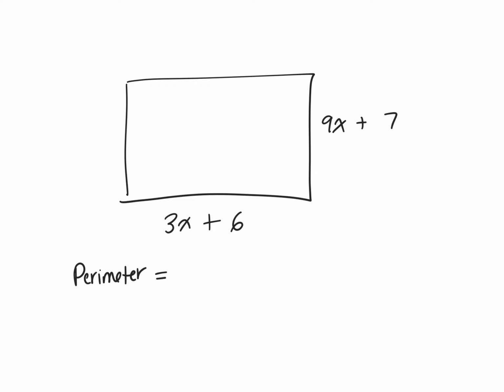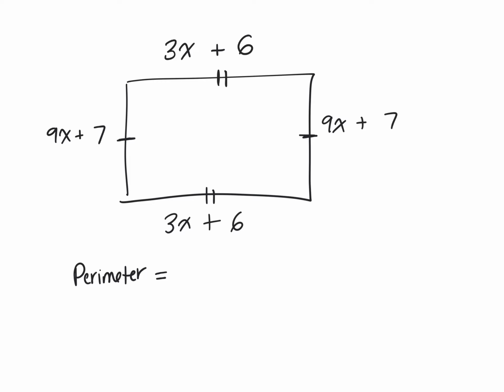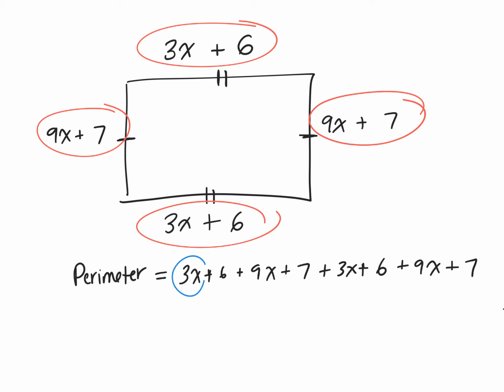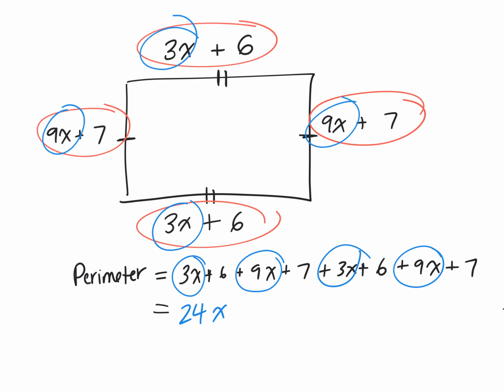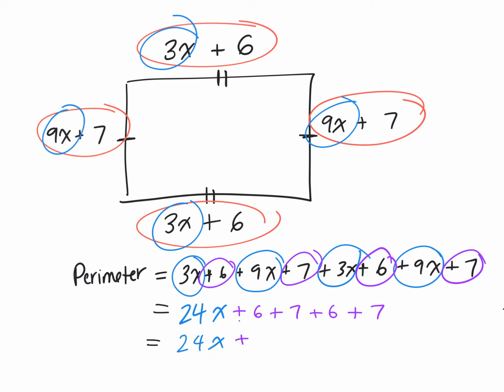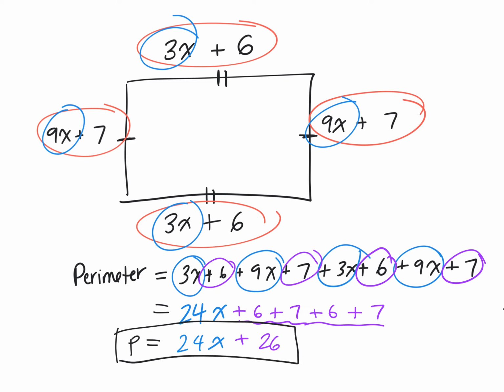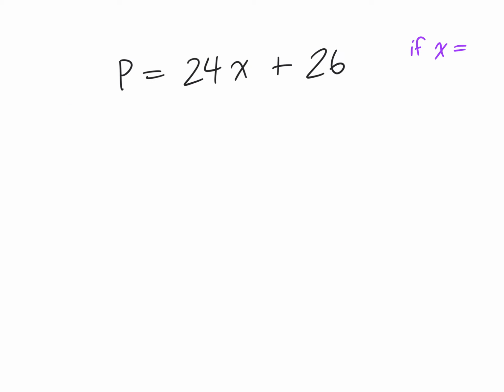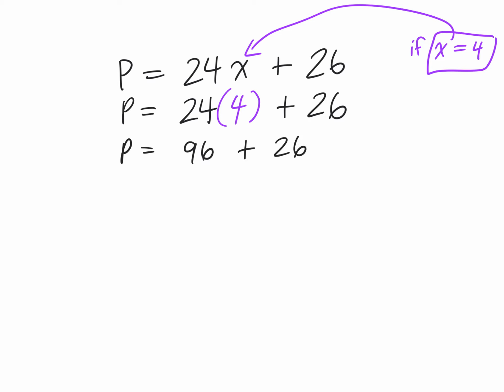How to find simplified expression of perimeter of rectangle 7.2 gr 9 applied 12 09 19